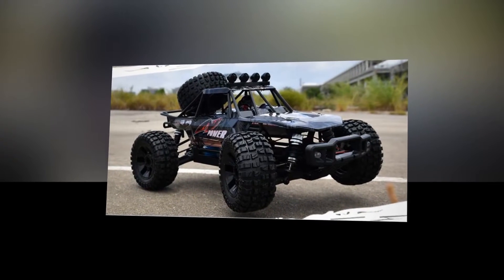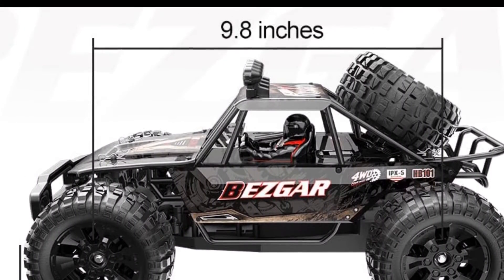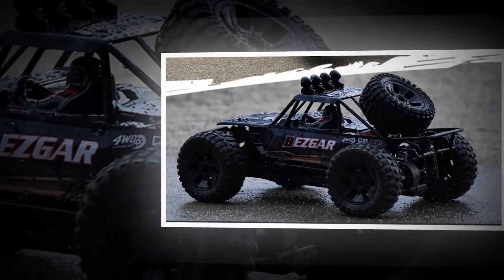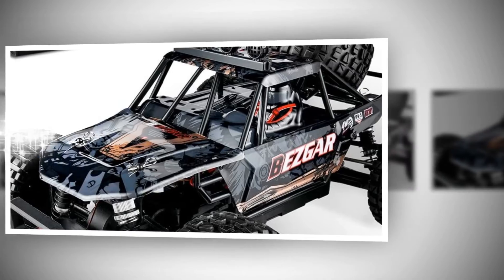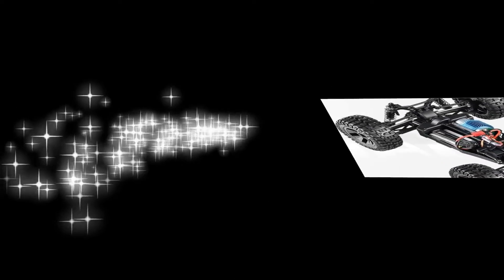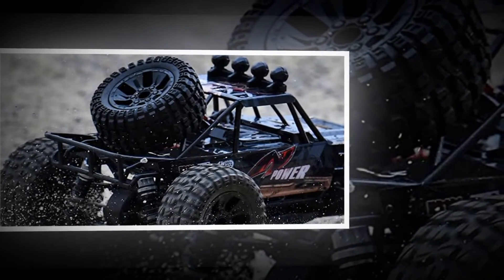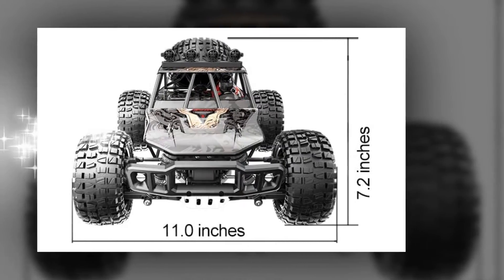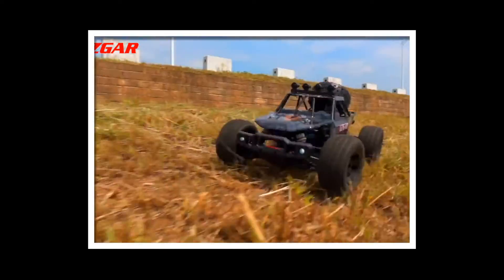1:10 Scale Beginner RC Truck 4WD Off Road Waterproof RC Buggy Toys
1:10 Scale Beginner RC Truck 4WD Off Road Waterproof RC Buggy Toys

1:10 Scale Beginner RC Truck 4WD Off Road Waterproof RC Buggy Toys Details :
► [Great Motor and Super Speed] With a powerful built-in motor, 540 motor and 4-wheel drive system, max speed is up to 48km/h, this RC off-road monster truck will bring you an impressive off-road experience at high speed. The 1:10 scale size makes this off-road truck work for all terrain, and the remote-controlled truck can also climb on 45-degree slopes, making it ideal for adults, kids, beginners, and all monster RC truck enthusiasts alike.
► [4WD For All Terrain] 4x4 wheel drive, the remote-controlled monster truck provides exceptional grip and a super crash-resistant structure. The 2.2kg tense steering engine allows the off-road vehicle to travel freely on rough roads.The splash-proof design and heavy-duty wheels allow you to drive the remote-controlled car on all terrain, such as beach, sand, rock or concrete roads. (The car is rainproof, but please don't immerse it in water.)
► [Non-jamming Remote Control] Equipped with professional 2.4GHz non-interference and high response remote control, and flexible steering, the rc truck gives you excellent remote control experience. The transmitter is easy to operate, and each rc truck is equipped with a separate corresponding controller, which will not interfere with each other. Players can have fun by interacting with multiple cars at the same time.

Best Customer Reviews :
First thing's first...I am 100% new to the RC world. I've always enjoyed playing with them, but all the Walmart one's I've ever messed with broke within weeks. This Bezgar truck thing is AWESOME. The body is reinforced, has metal skid plates, and seems to be pretty indestructible. The 365 day warranty is the cherry on top. The battery life on my HB101 lasts about 18 min full speed, and is like a little AWD rocket shooting across the ground. The suspension is awesome, and the traction is amazing.

Another model of Best Beginner RC Truck you should know :
Try to compare with this :